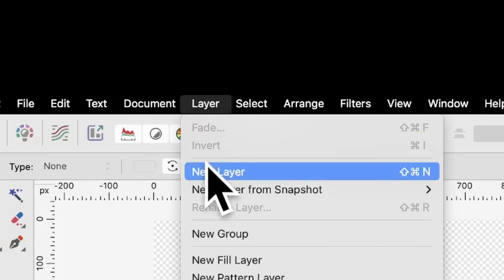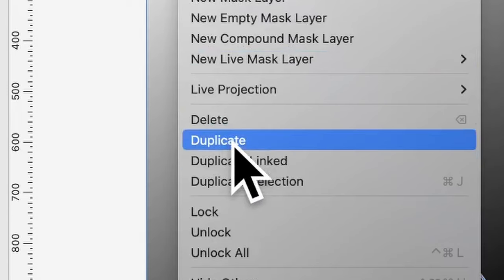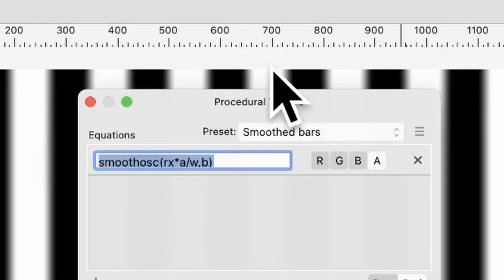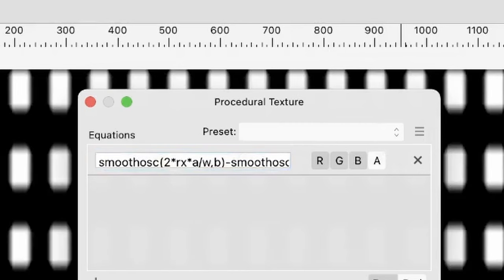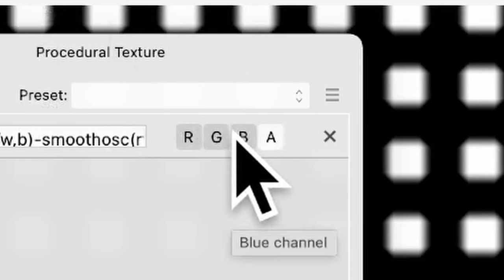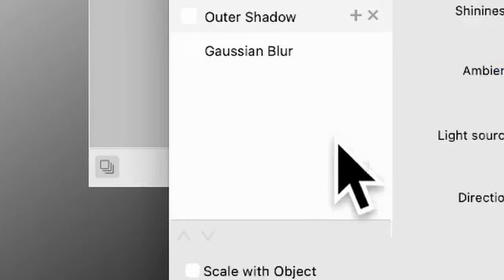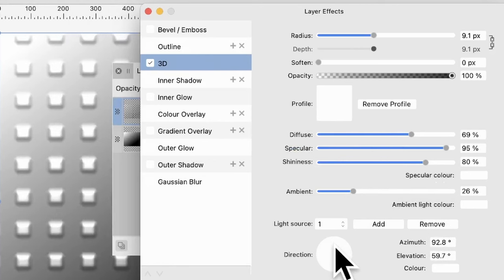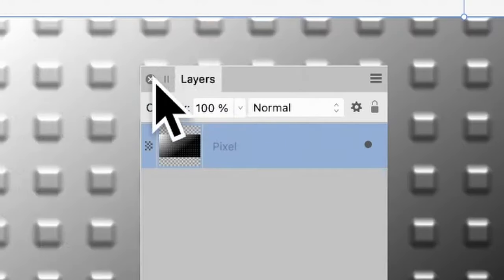AFFINITY PHOTO : Create Texture Bumps | How To Tutorial | Procedural Texture Filter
How to create square / linear / rectangular / thin bumps on the surface of a gradient (or could be any image, the same approach can be used - the example in the video for Affinity Photo being a gradient) PC or Mac and the version used is Affinity Photo 2.5 (though this will work for earlier as well) Uses a mix of layer effects and filters.
0:00 - Start of the video
0:20 - Gradient tool
0:38 - Duplicate layers
1:47 - Alpha channel
2.26 - 3D